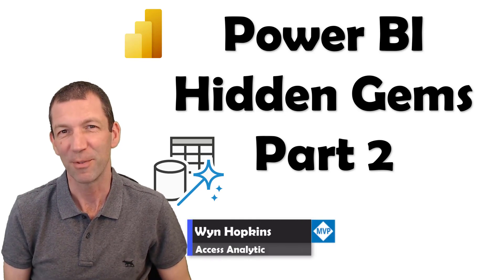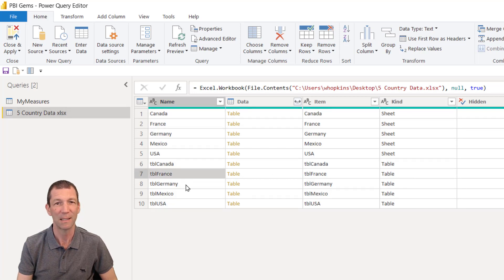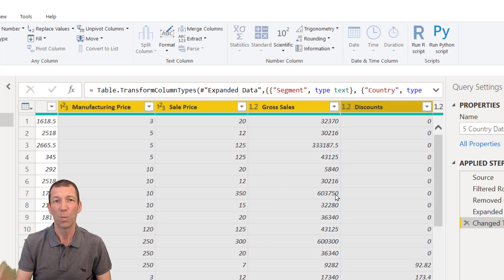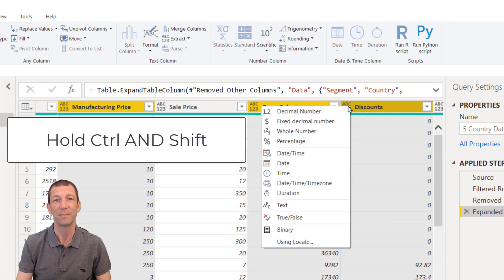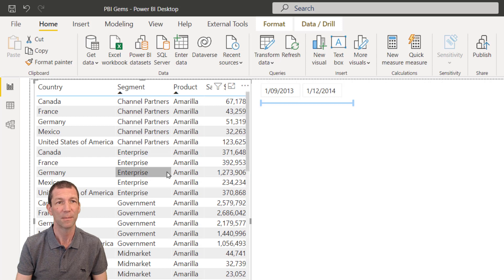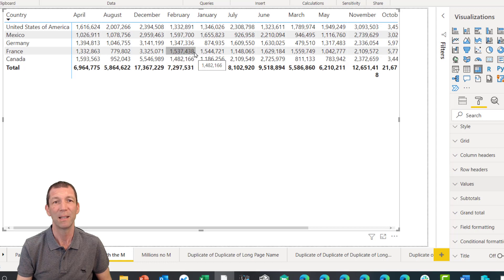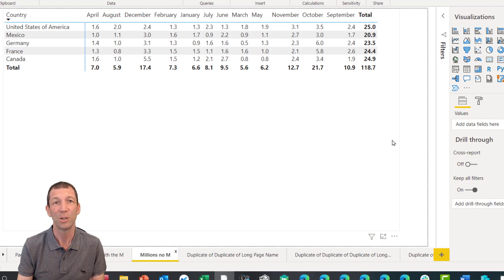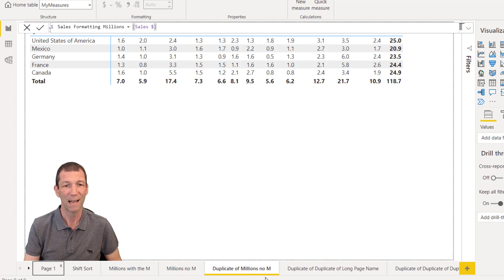Power BI hidden tricks Part 2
A few quick  tips including:

Power Query:
Ctrl SHIFT plus to zoom
Holding Ctrl and SHIFT to change data types on multiple columns

Power BI:
Multi Column Sort in Power BI Table Visual
Slicer Slider to lines rather than circles
Format numbers as Millions using #,#0,,.0; (#,#0,,.0);-
Drag a page quickly to the beginning